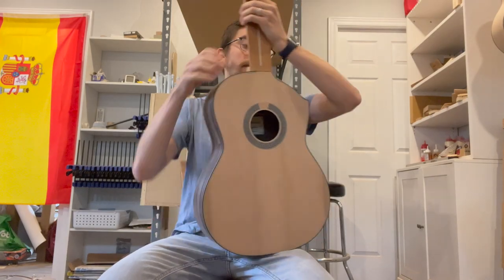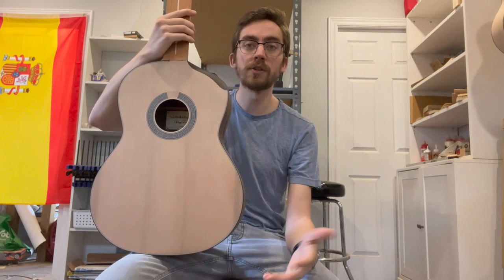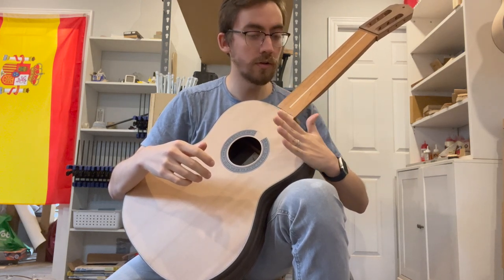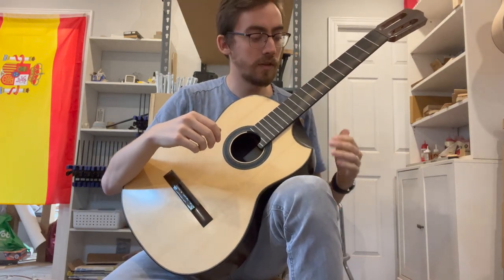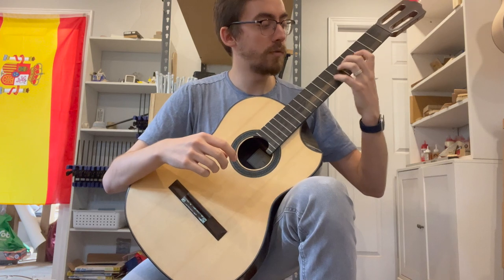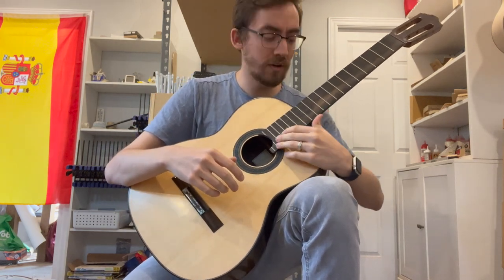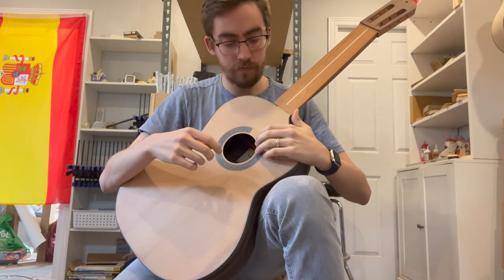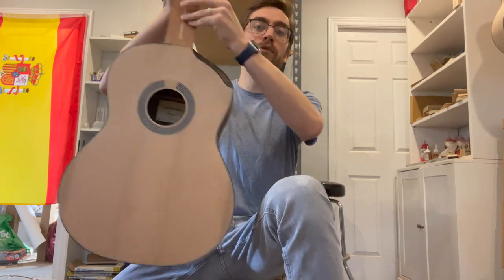Introducing the Bevel Scoop